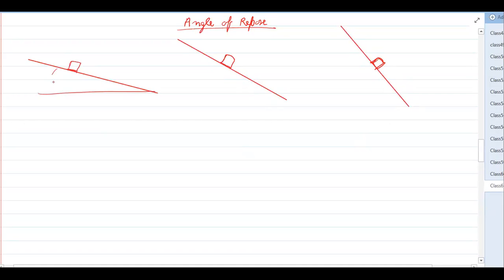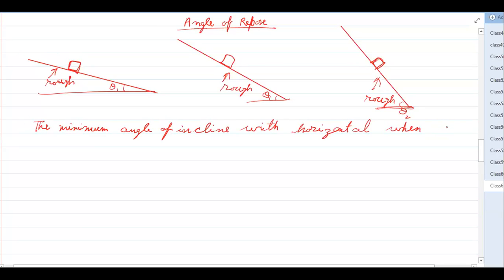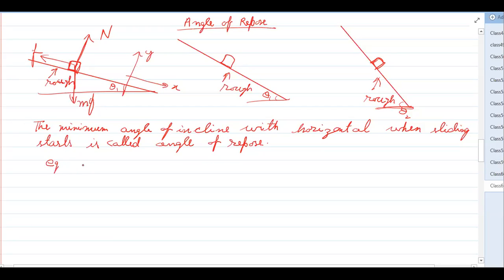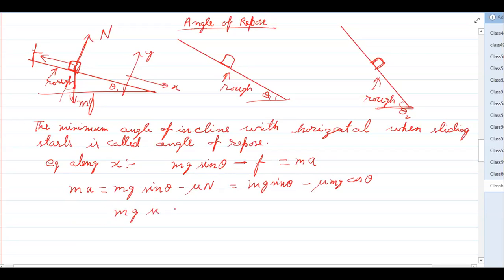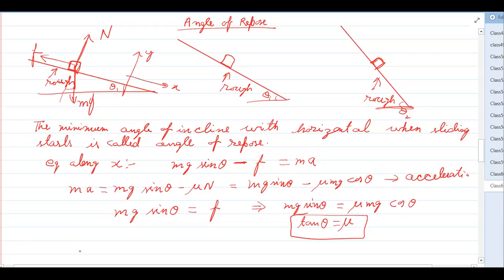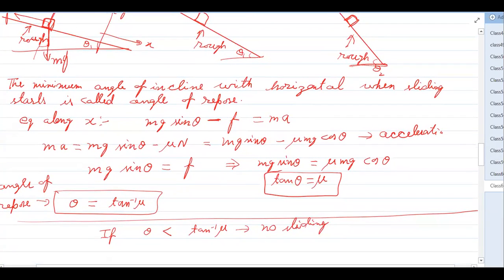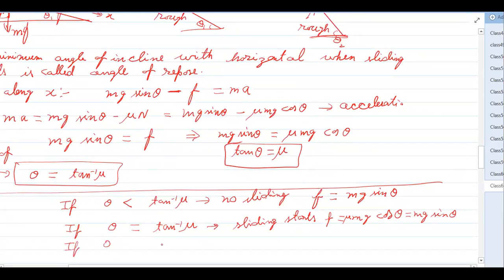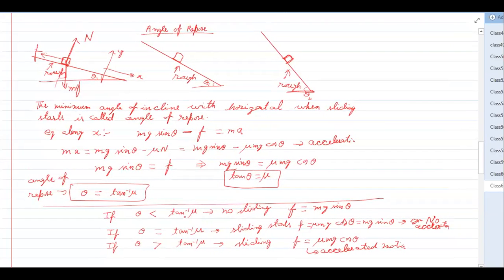05 Friction15 Angle of Repose || by Physics Gyan